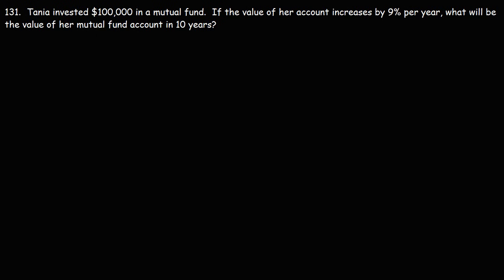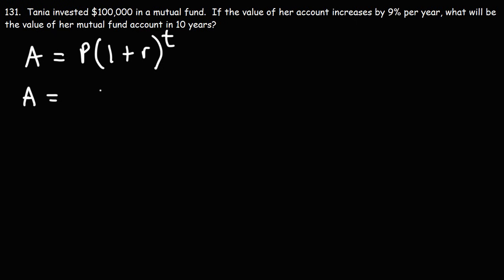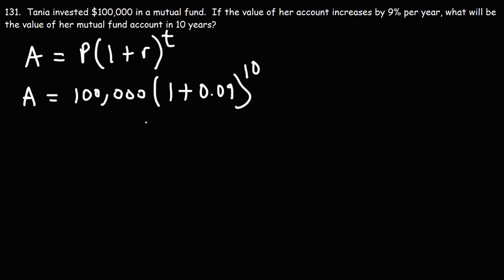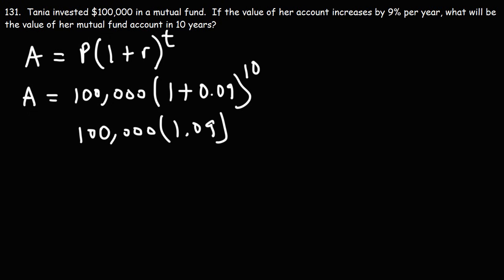How To Find the Future Value of a Mutual Fund Account Using the Annual Compound Interest Formula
This GED math video tutorial explains how to calculate the future value of a mutual fund account using the annual compound interest formula.